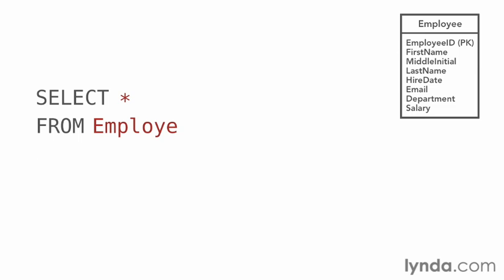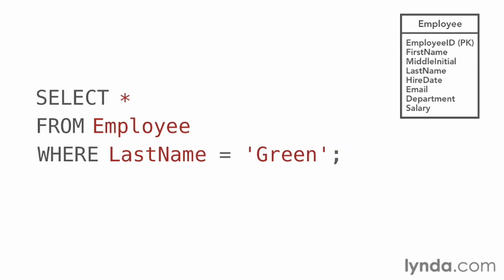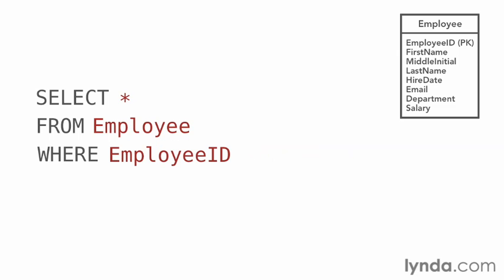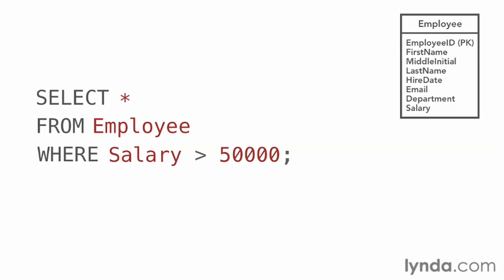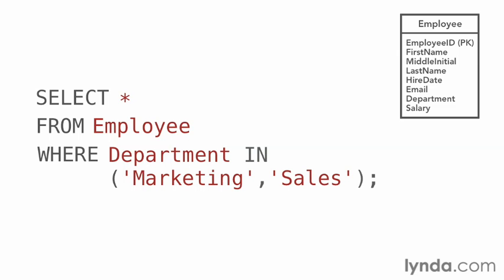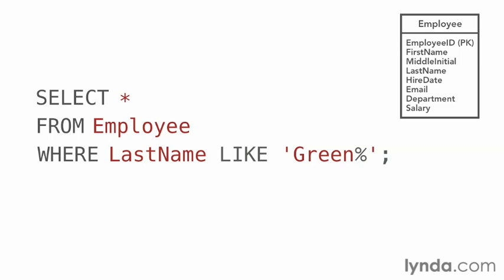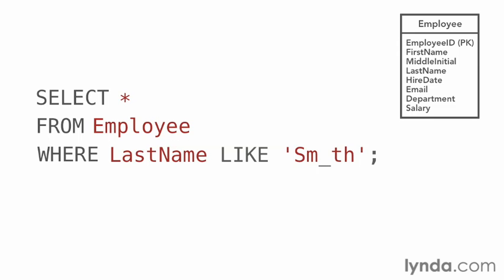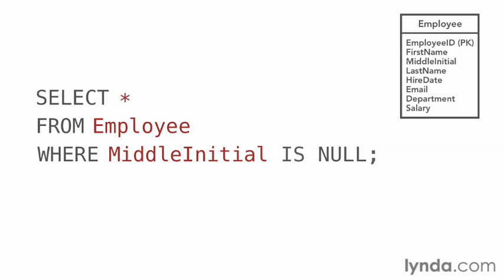11258506_02_SC11_WHERE6_2